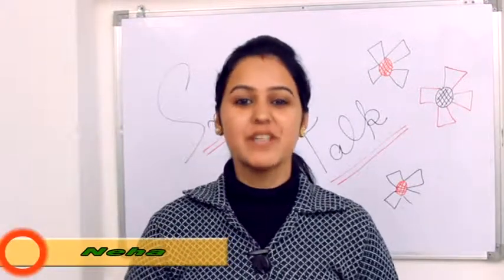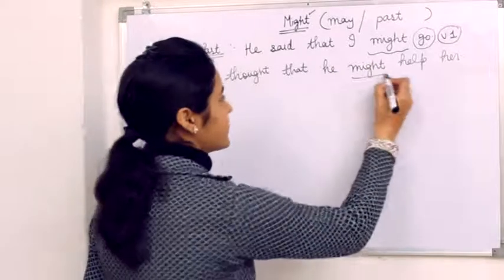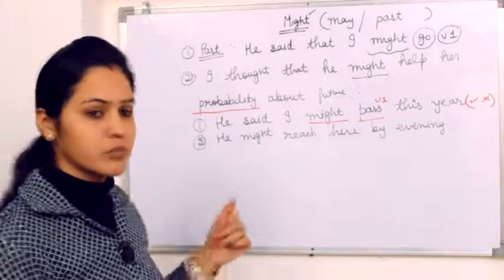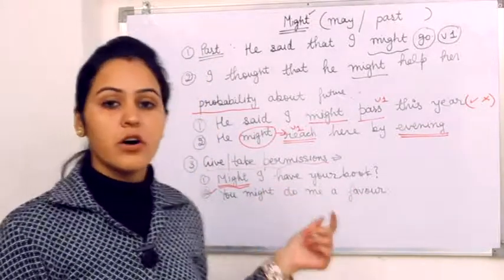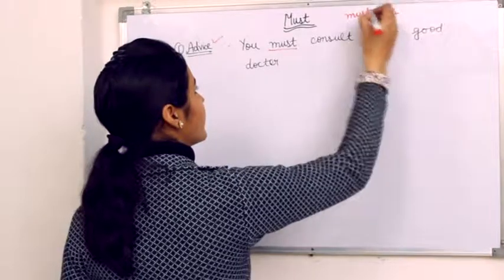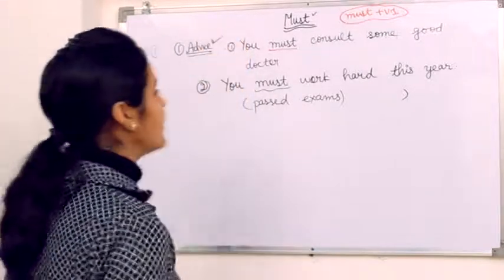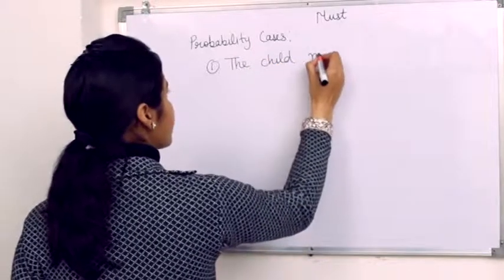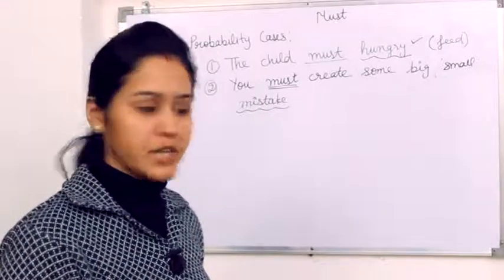9 smart talk part 1